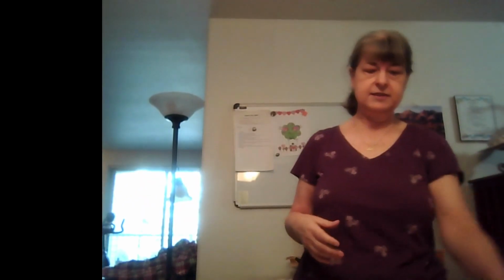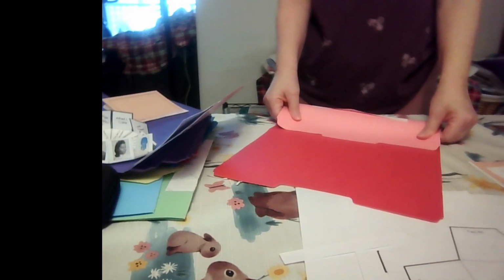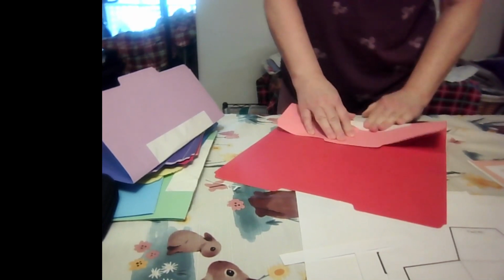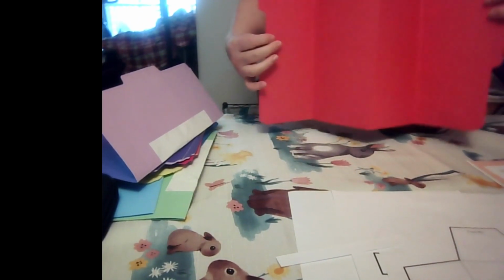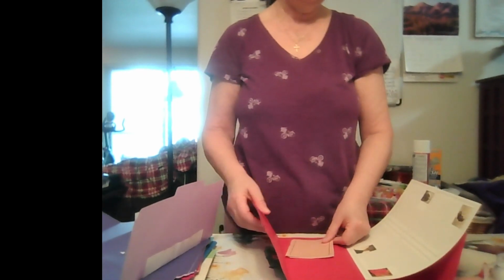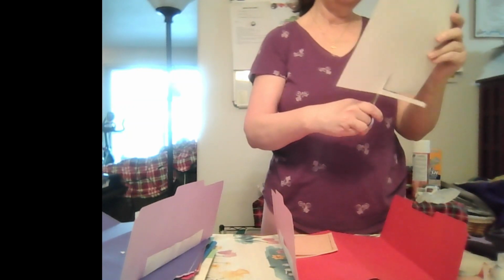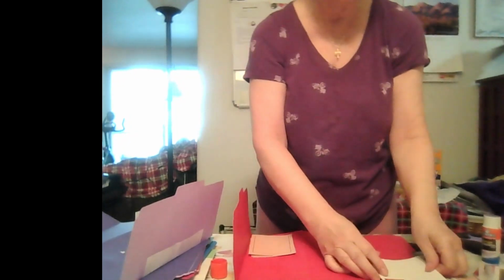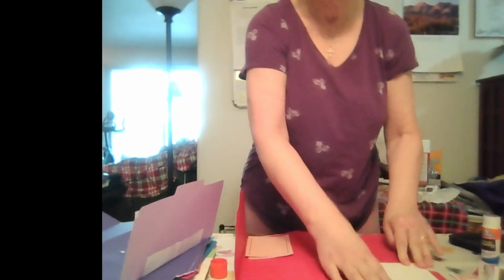Lapbook How to Video 5 - Leah Chase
How to Fold and ideas on how to use printable books.

Black Pioneers in Food Science and Technology - Ideas for how to use this fun product.